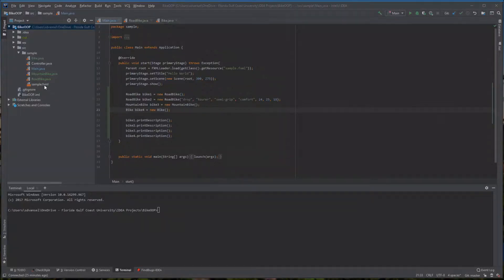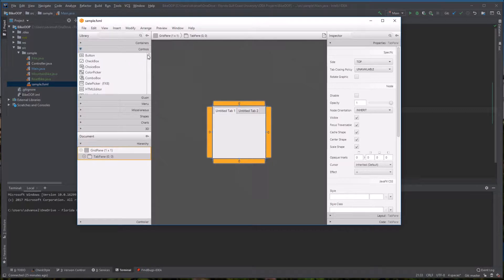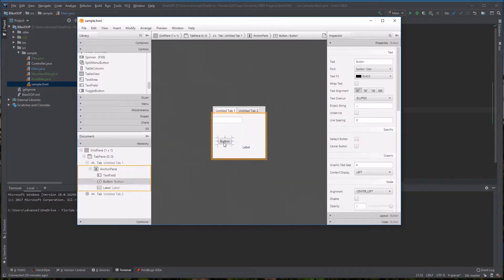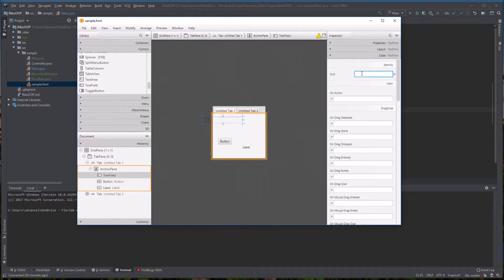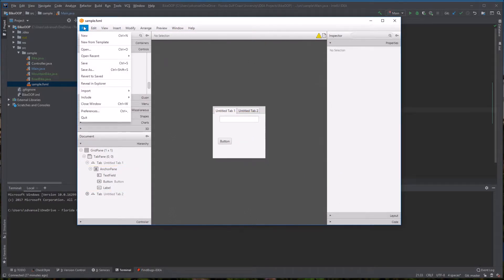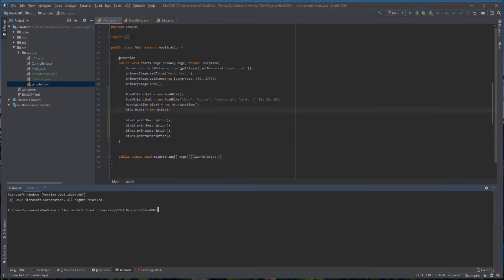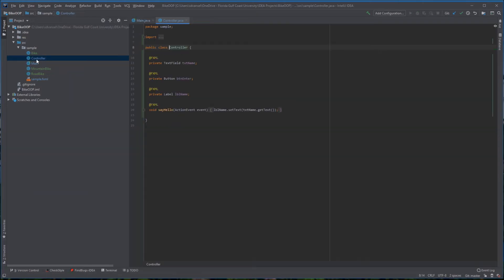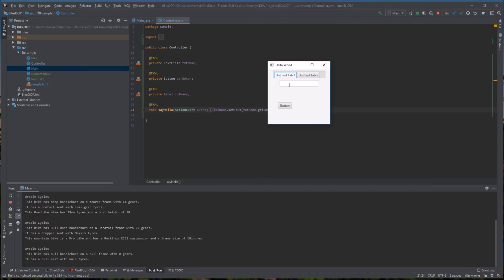Basic JavaFX Programming using SceneBuilder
Make sure the controller name is set.

lblName.setText(txtName.getText());